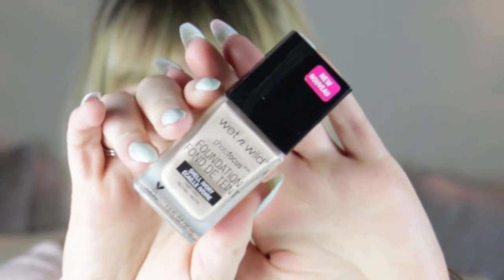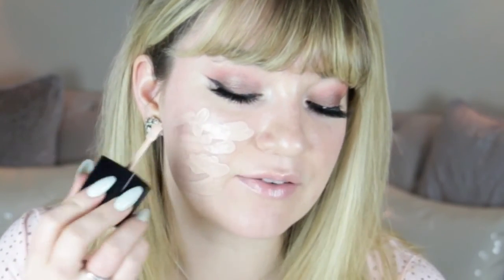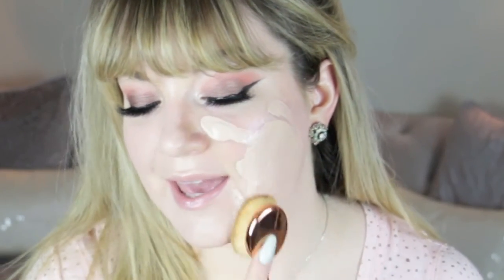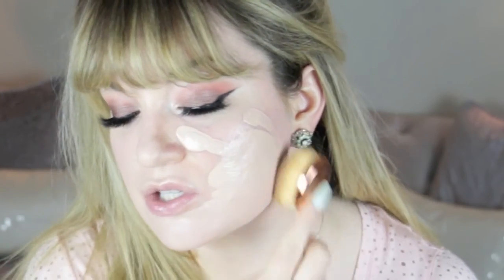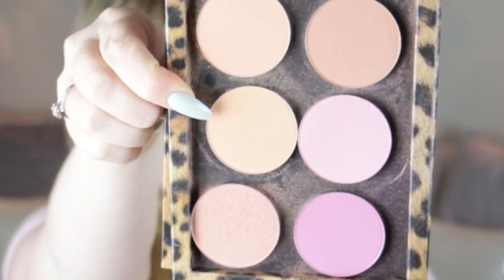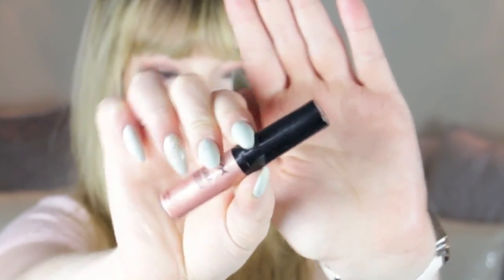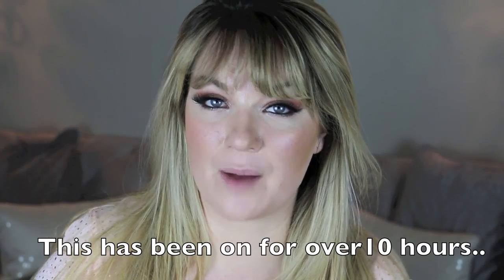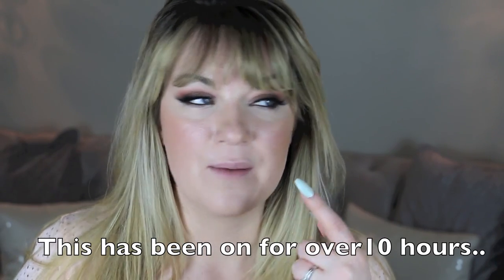$6 Wet N Wild PhotoFocus Foundation First Impression & Wear Test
Happy foundationfriday!!
Today I am testing out the NEW foundation from WET N WILD!!
It has been so fun trying out all these affordable options!
Thanks so much for giving this video a thumbs up!
Love ya!
Lydia

▼▼▼ SOCIAL MEDIA ▼▼▼

What Wet n Wild has to say about their new foundation!
Comes in 20 different shades!
Your skin, only better. Our new high-performing, skin-perfecting foundation underwent major road testing under seven different photo lighting conditions to deliver flawless camera-ready makeup every time. Specially made with a matte, light-diffusing complex to give your skin nofilter perfection.
High-performing, breakthrough formula
Featuring light-adjusting complex to help prevent white cast in photos
Tested under 7 light conditions with and without the use of flash